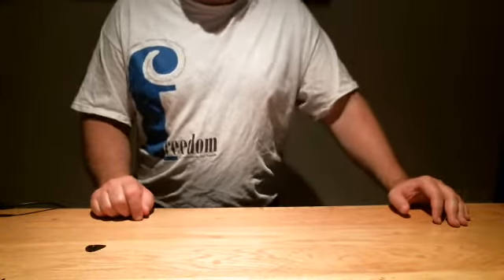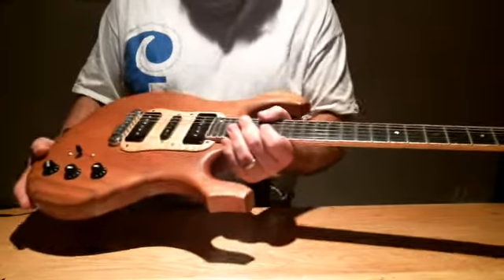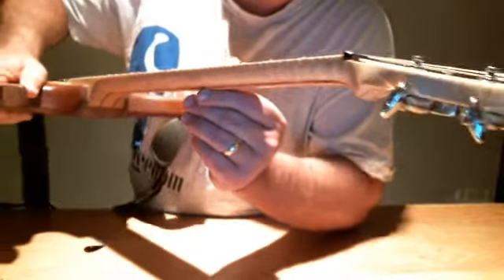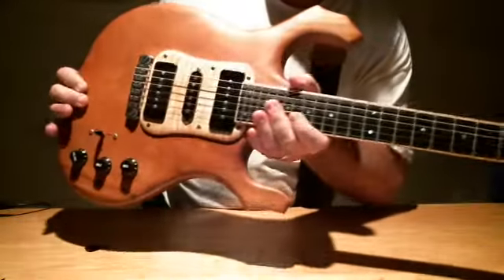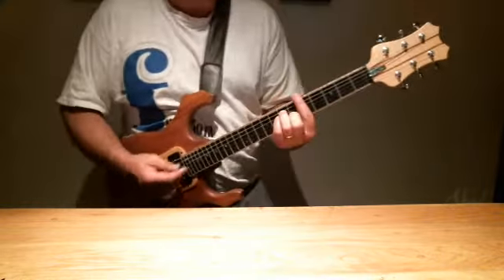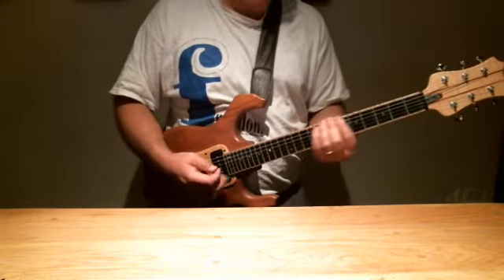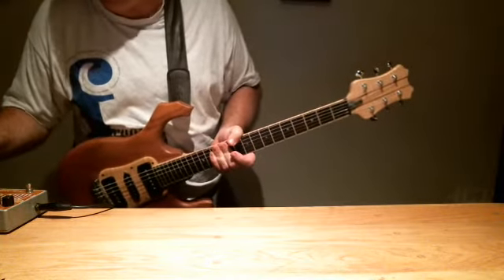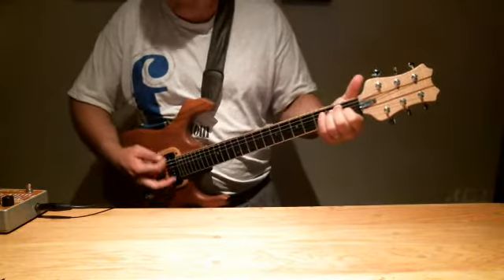Matts Ax, Soulmate Neck, Kinman Pickups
Matts Custom Guitar, Soulmate Neck, Kinman Pickups